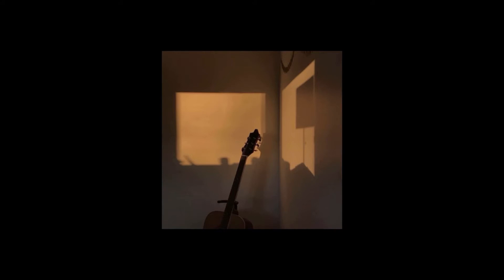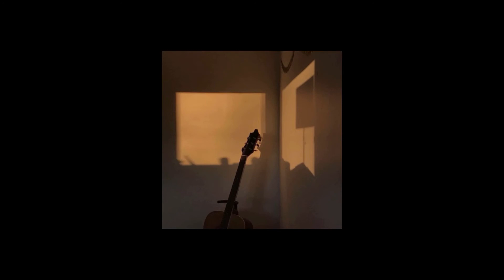Fool’s Gold - One Direction - 𝑺𝒍𝒐𝒘𝒆𝒅 + 𝙍𝙚𝙫𝙚𝙧𝙗